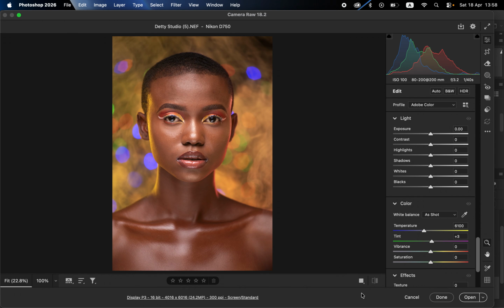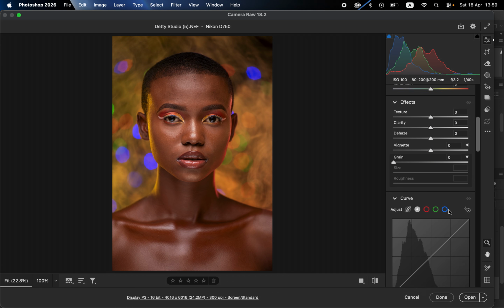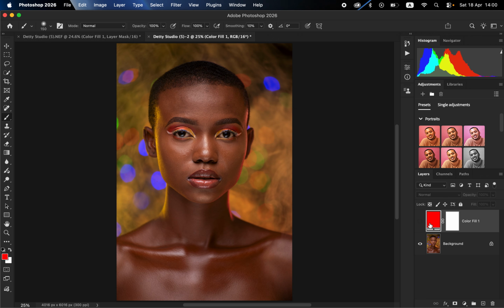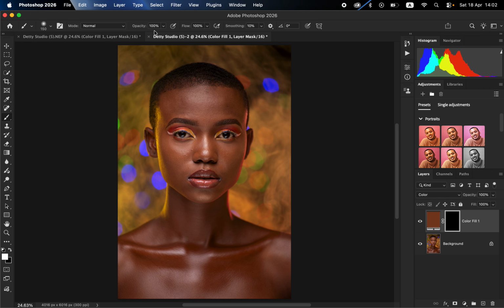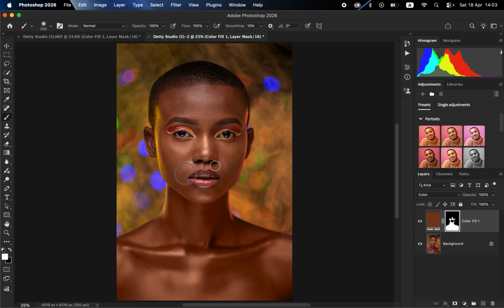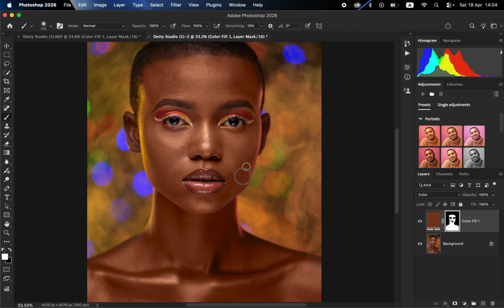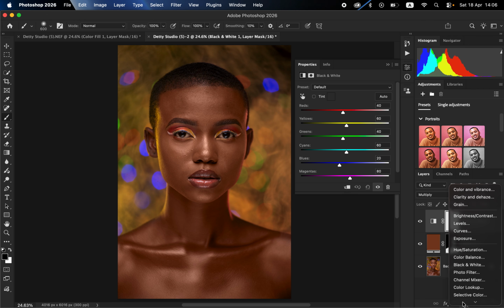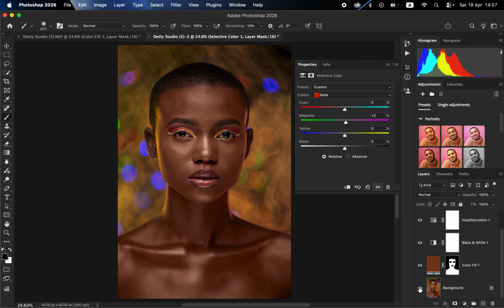Always Use This Skin Tone trick in Photoshop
In this tutorial, learn about my two techniques for skin tone color grading in Photoshop with every single step explained in details. You will learn every step i undergo for the professional color in the skin tones of my images.